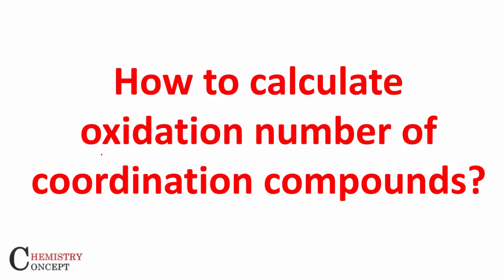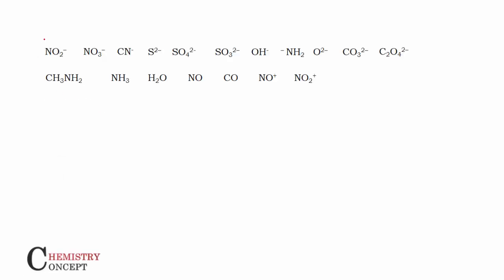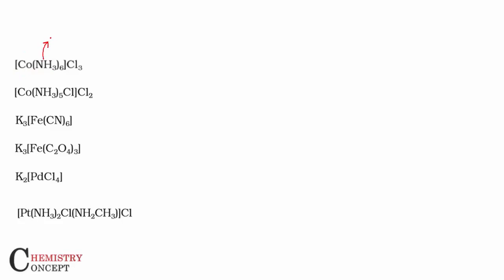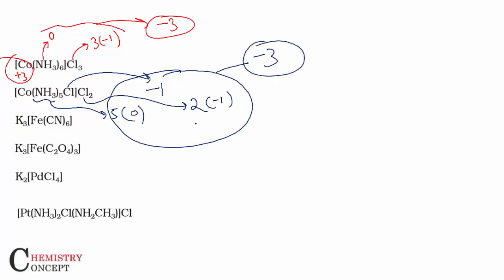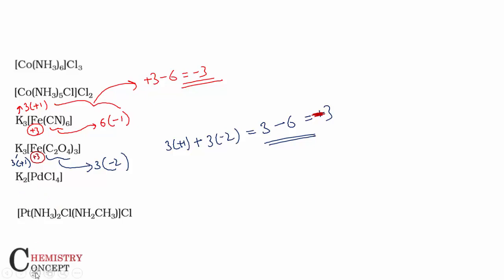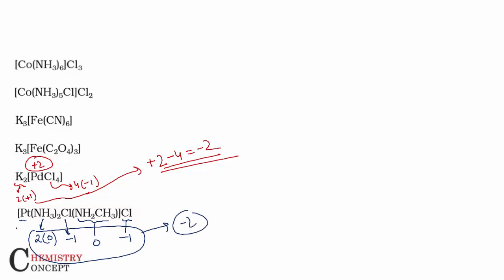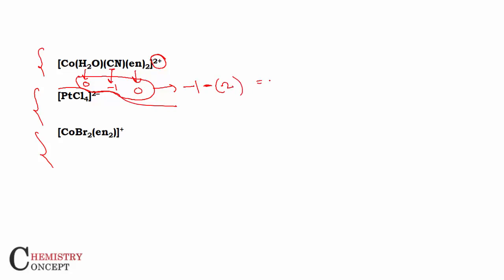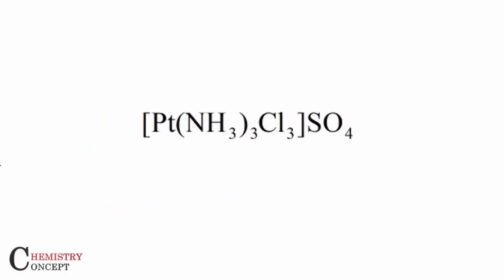How to calculate oxidation number of coordination compounds - Short cut Trick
Learn how to find the oxidation state of metal in a coordination compound without doing calculations.